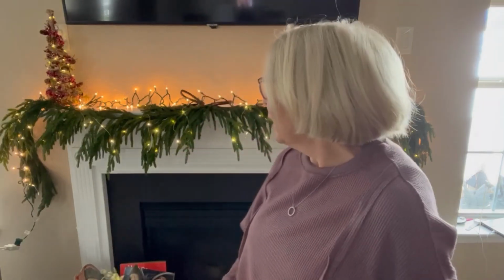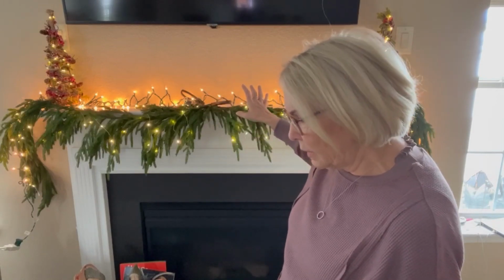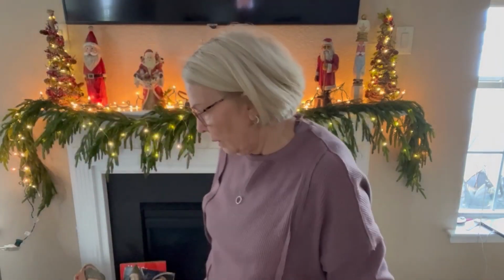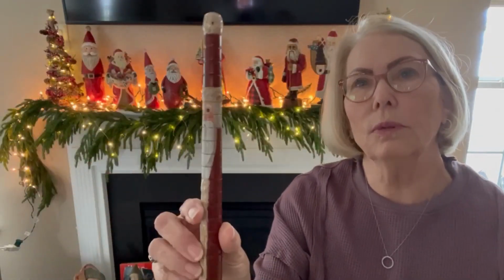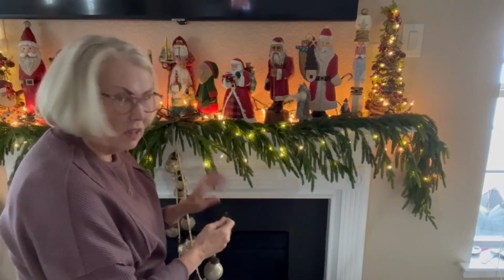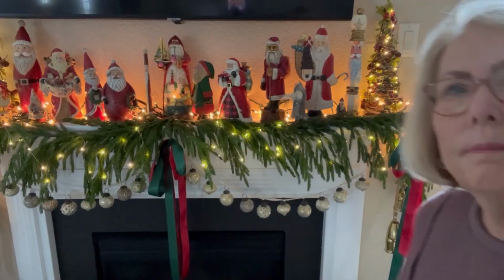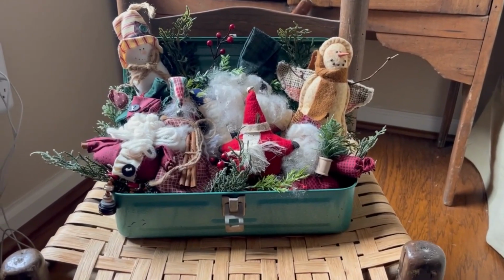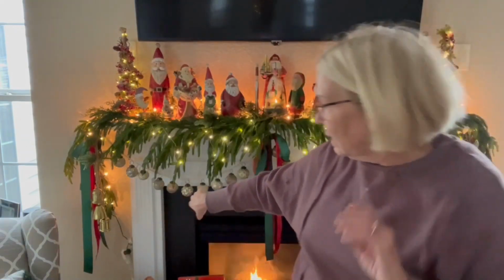Let’s Decorate the Mantle🎄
Today was “decorate the mantle day”! It did have its challenges…Bodie chewing a Nyla bone..extra loud,. The garland started to slide off…oh no! Finally the video took forever to upload! With all those problems the mantle got done and I think it turned out great. I hope you think the finished product looks festive. Thanks so much for stopping by for a visit.christmas2022 christmasmantle christmas Santa’s

The link for the Pearl Fairy Lights From Amazon